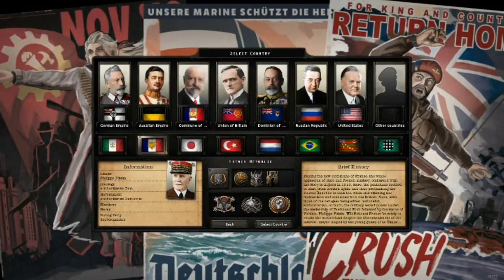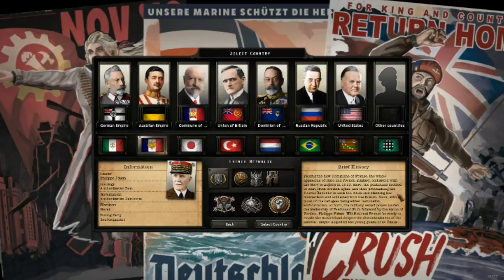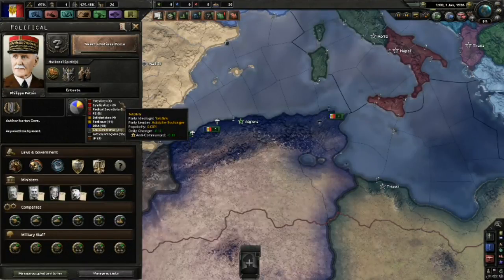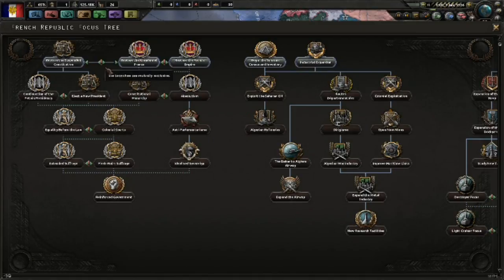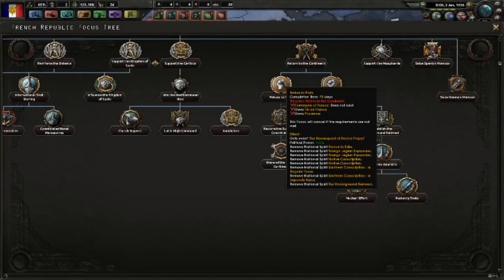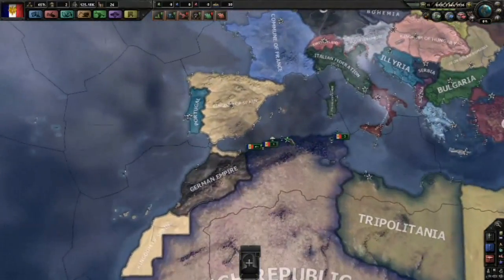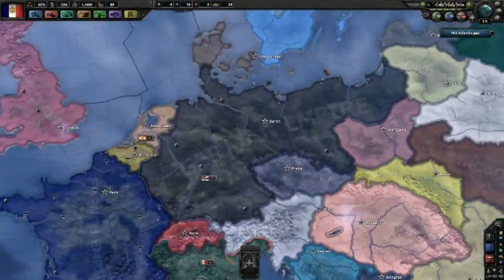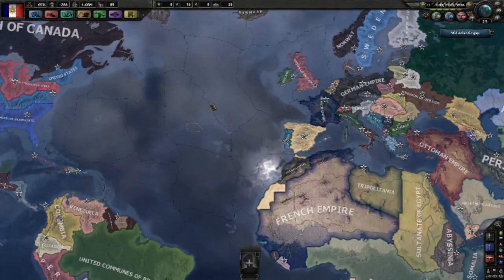Introduction to National France BETTER VERSION IN DESCRIPTION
Choose your pokemon! I mean. Leader!